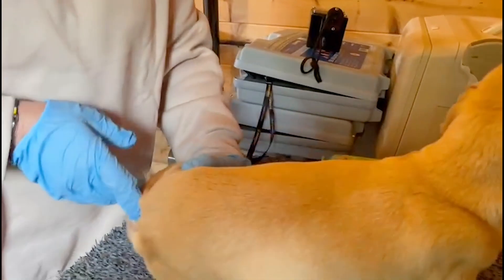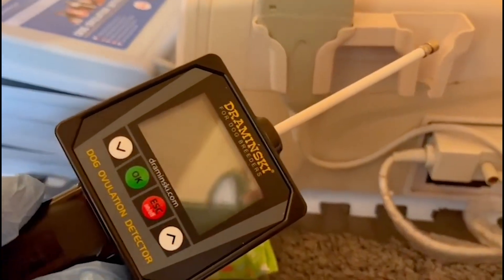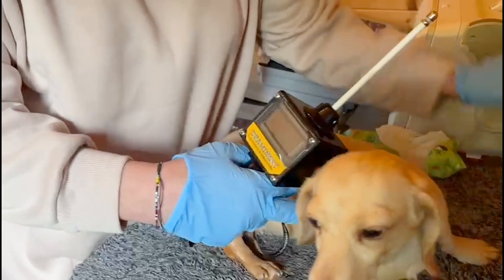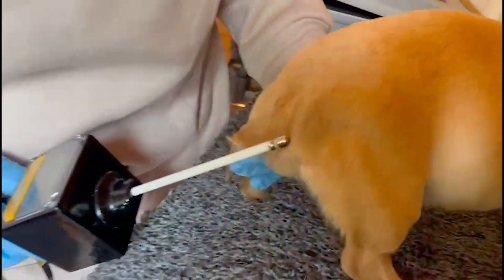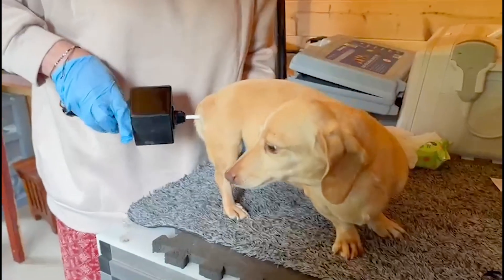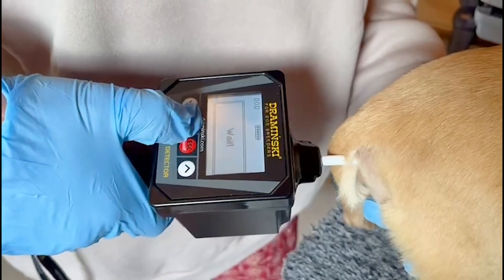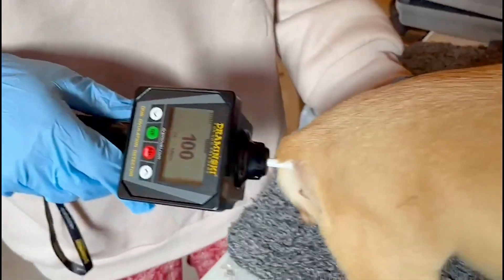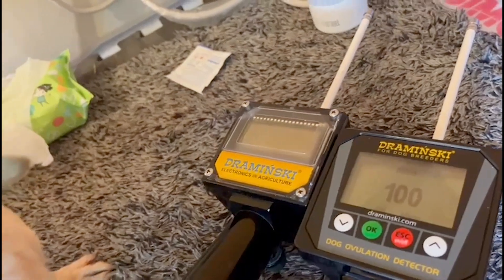Ovulation Detector DOD2 – User review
The detector designed for safe and comfortable examination of small and large female dogs. In search of a simple ovulation detection method, scientists with breeders have determined a direct relationship between changes in the electrical resistance of cervical mucus and the ovulation. It has been proven that the closer to ovulation the greater the changes in the electrical resistance of cervical mucus.

The measurement is conducted by placing the probe into vagina of a female dog. The result is obtained after completing the measurement cycle. It is recommended to take one or two measurements a day when the readings exceed 200 units (time of entering the oestrus cycle).

Below are some example results obtained on our device. Female dogs were mated within 24 hours after reaching all the results: